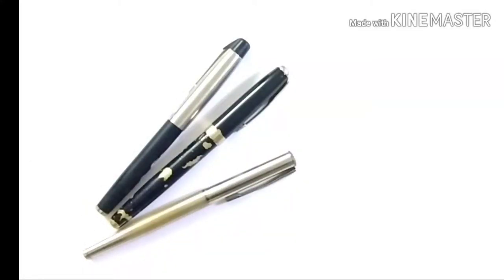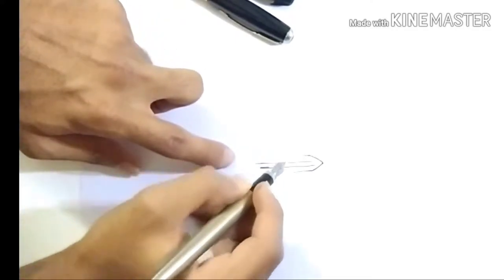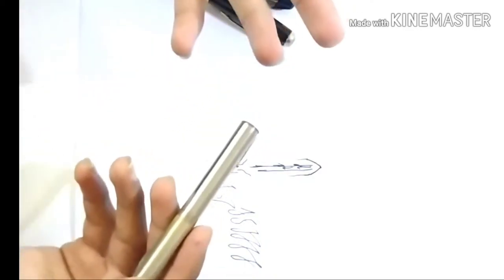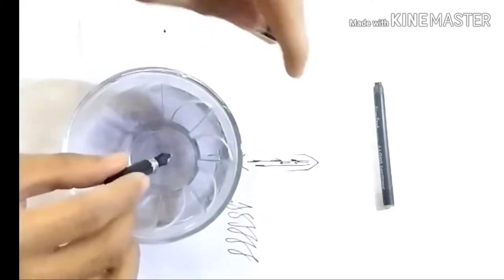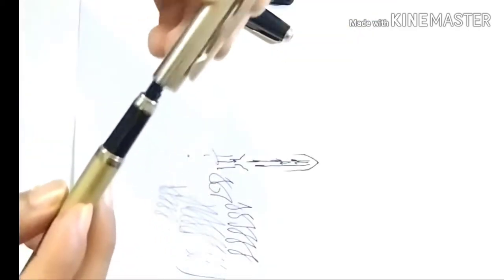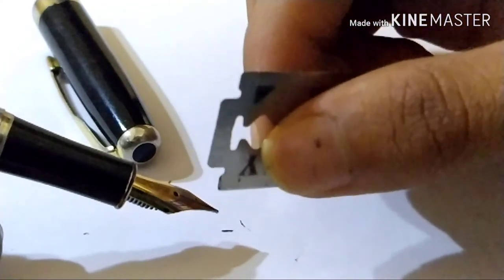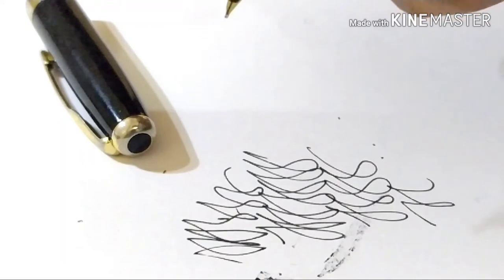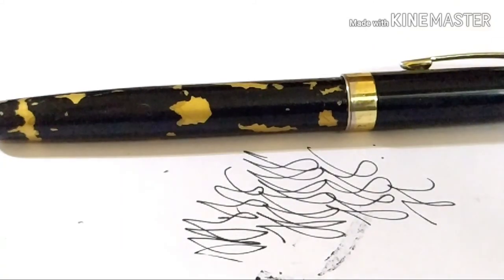Fountain Pens Cleaning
I hope that this video will help you in cleaning the pen as per your requirements.